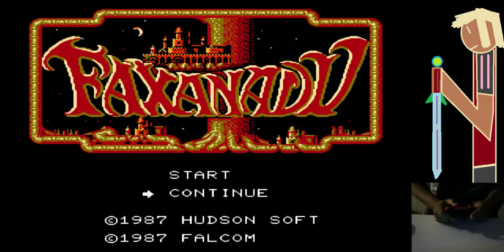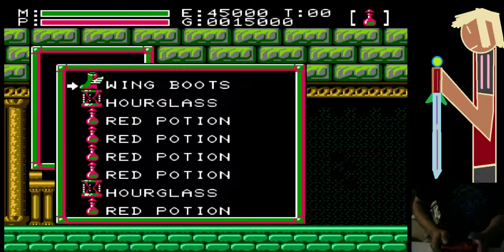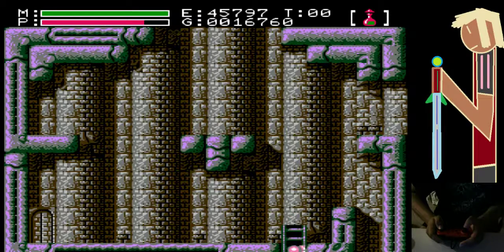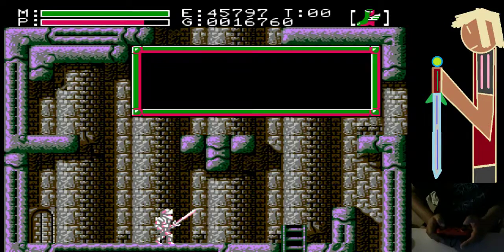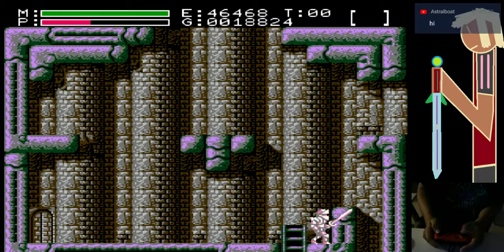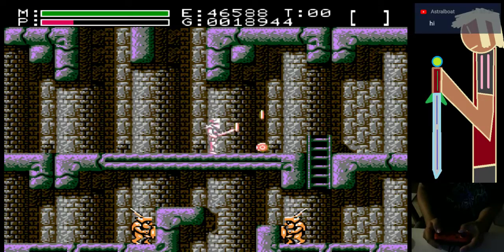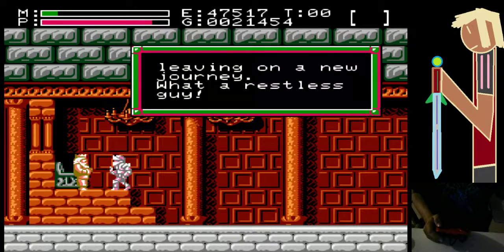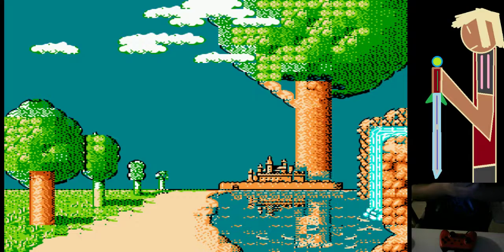Finale of an LP for Faxanadu (Restored): The Trifecta of Swords, Magic, and Dragons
Well, that wasn't completely what I expected.